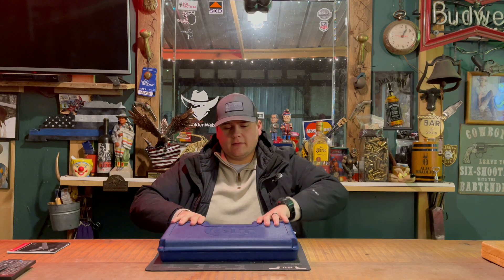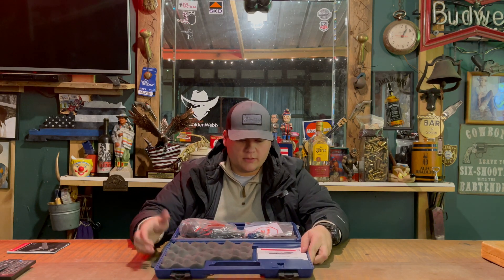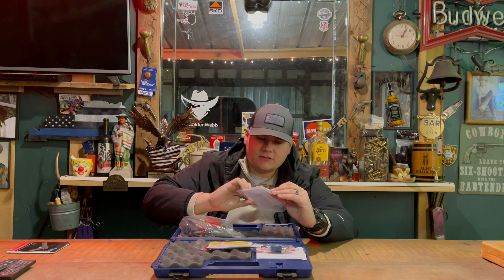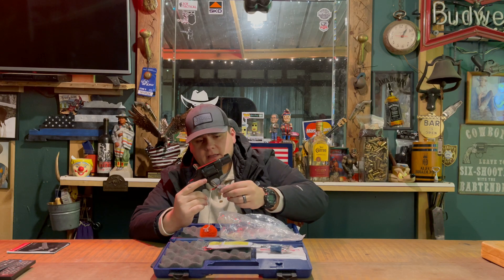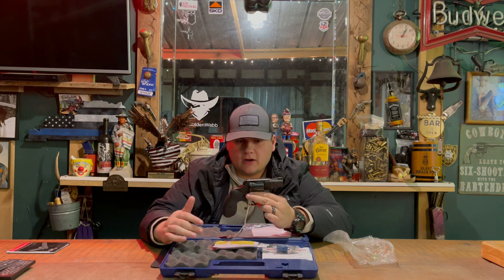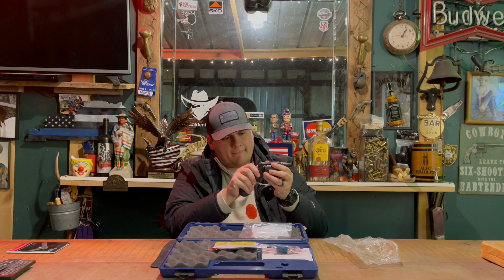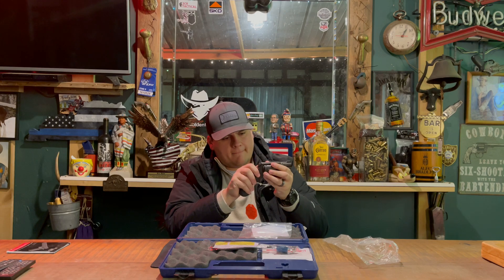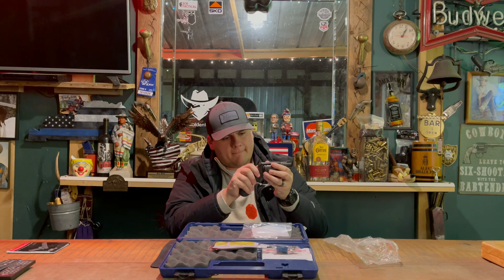Colt Night Cobra Unboxing Review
Hey guys, today we will be unboxing the Colt Night Cobra